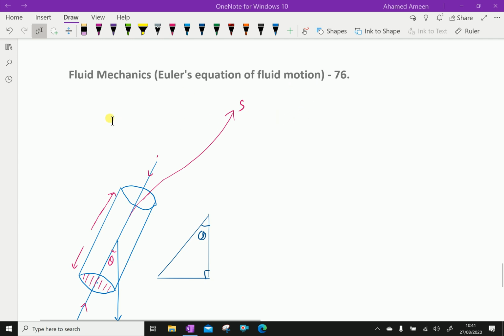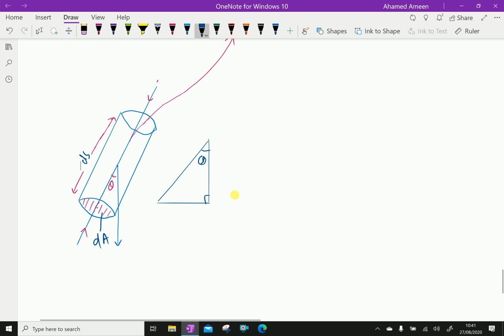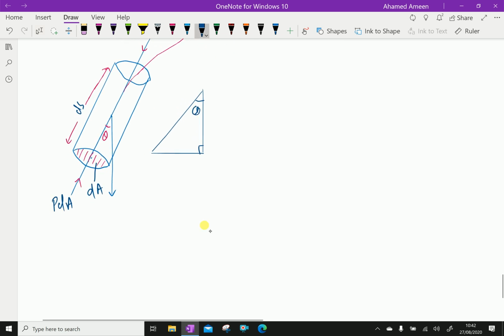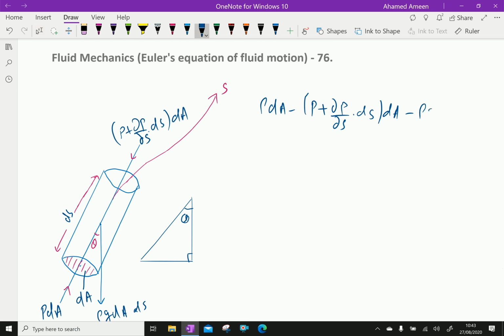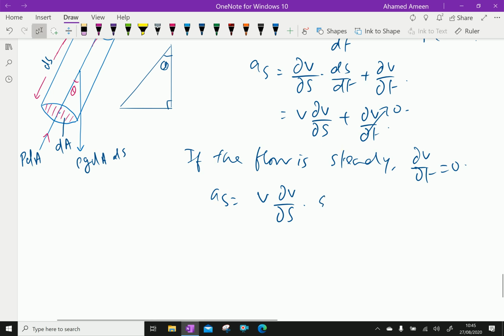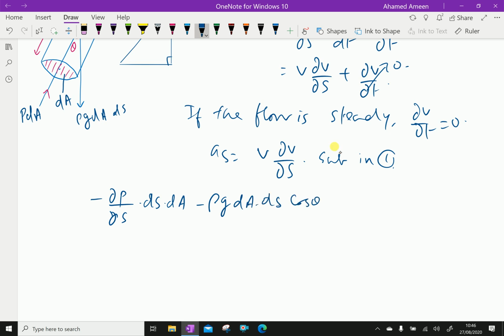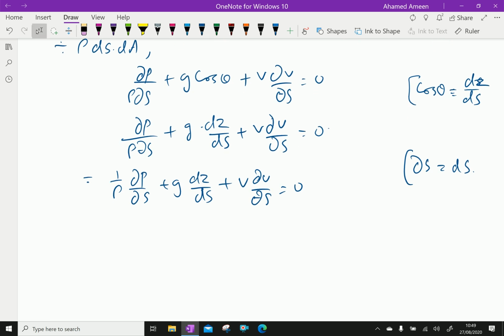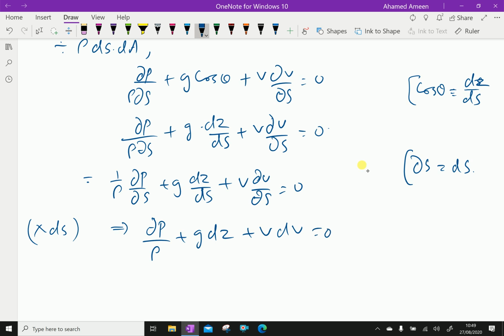Fluid Mechanics: - (Euler's equation of fluid motion) - 77.